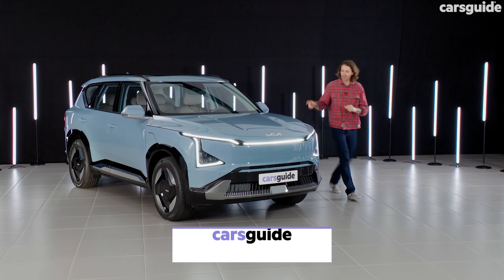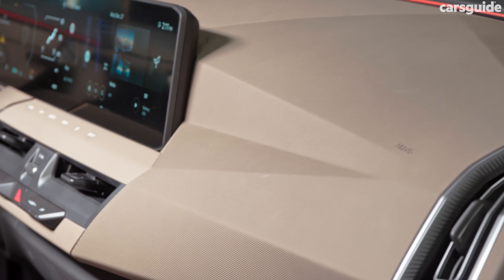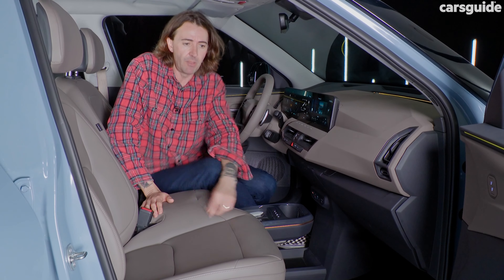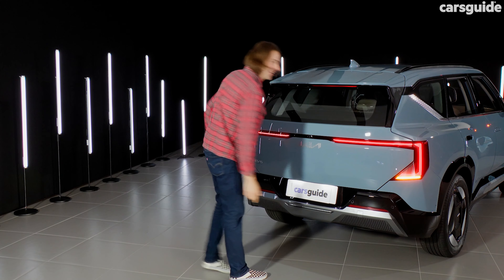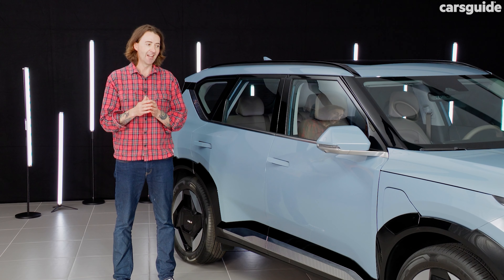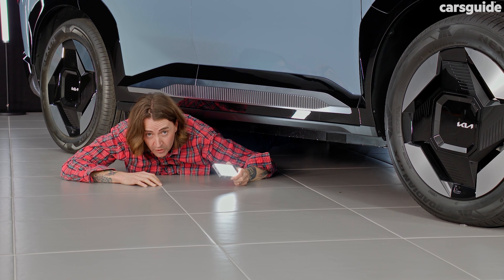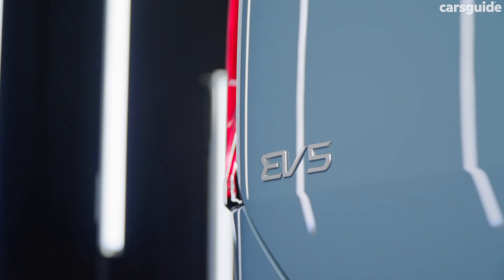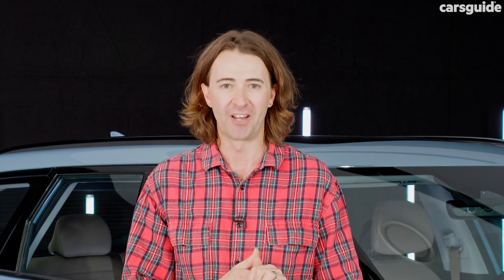Kia EV5 2024 walk-around preview: Sharply priced new electric car to put pressure on Tesla Model Y?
The 2024 Kia EV5 is looking to change the game. Yes, it's another mid-size SUV, but it's a mid-size SUV with a difference. Okay, it is a fully electric vehicle, but it's a very special one because of its expected pricing, which Australian executives have hinted will shake up the establishment – we're looking at you, Tesla Model Y.

In fact, the new EV5 could very well find itself with a sub-$60,000 starting price, which would see it undercut the Model Y by more than $5000. As such, Kia Australia has high sales expectations for the its new zero-emissions model, with it expected to become a best seller in all regards.

In this video, CarsGuide Senior Journalist Richard Berry deep-dives the EV5 at a local walk-around preview ahead of its national launch in June. He details its design, features, powertrains, driving ranges and all the other important things you need to know before it officially hits the road.

Timecodes:
00:00 Intro
00:26 Design
01:55 Practicality
04:01 Pricing
05:09 Ownership
05:24 Efficiency
06:16 Under the bonnet
06:31 Safety
06:39 Local tuning
07:21 Outro